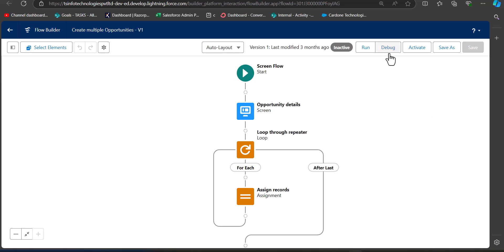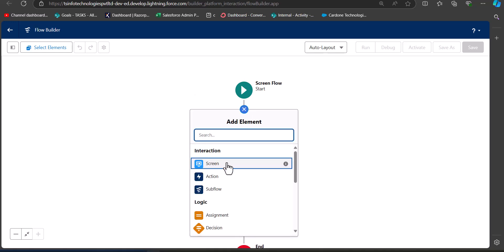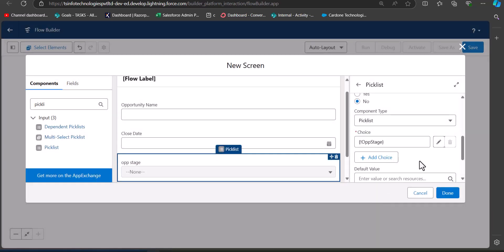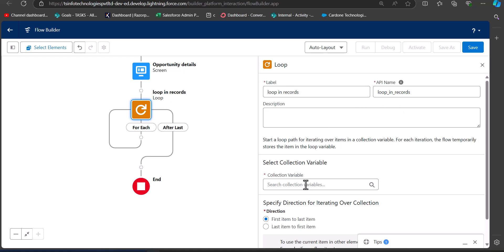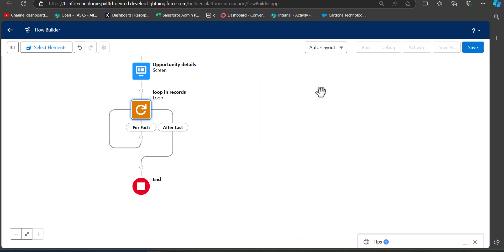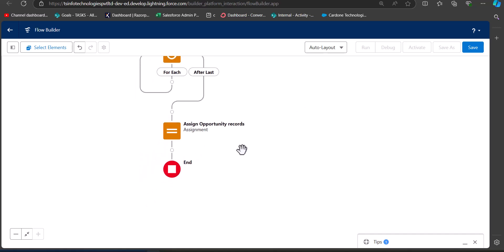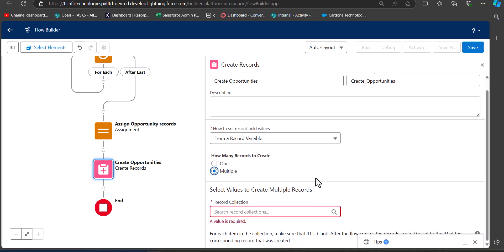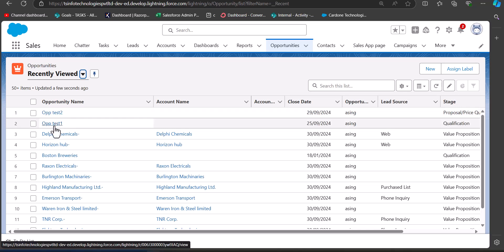Repeater Component in Salesforce screen flow | Use repeater component in Screen flow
In this video, I will explain the repeater component and its use cases in the Salesforce Screen flow. This component can only be added to the screen flow. It basically repeats a set of fields in a screen form, allowing us to create multiple records with the same fields in a single flow interview.
By the end of this video, you will be able to use and implement the repeater component in the screen flows and enhance the capability of the screen flows in your Salesforce org.
Check out the complete tutorial on How to use the repeater component in the screen flow